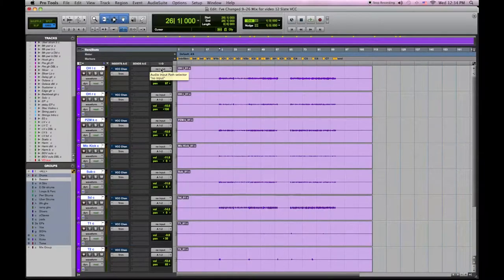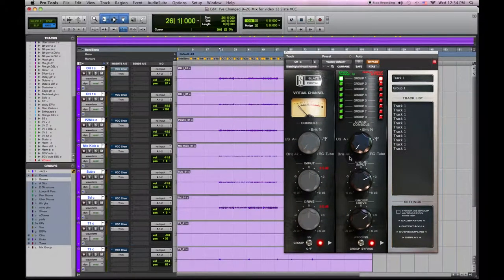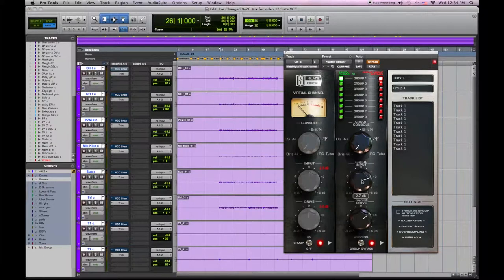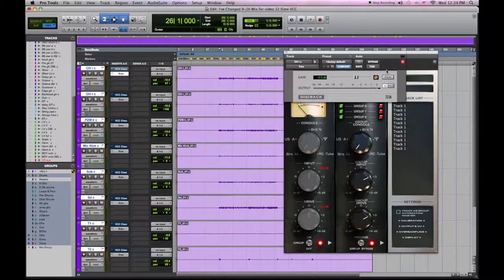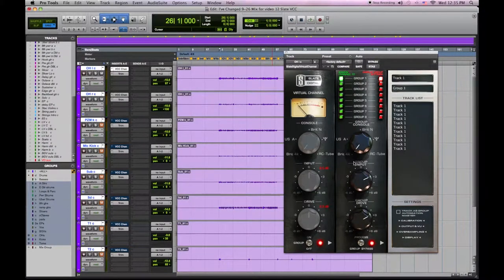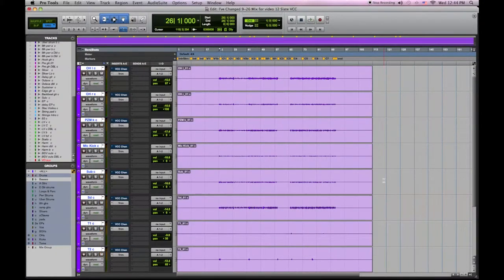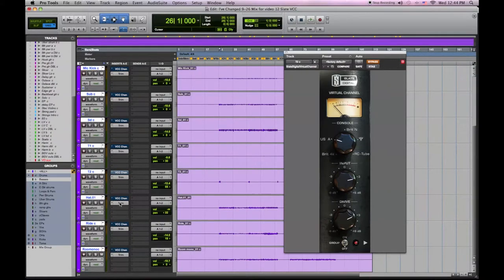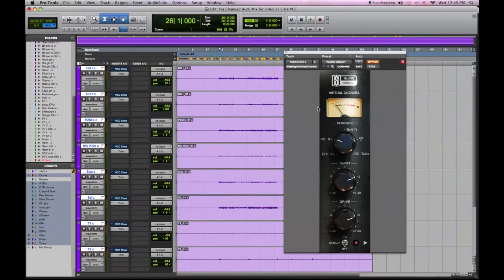Pro Tools Online Virtual Mixing: Mix Tutorial- How to use the Slate VCC on Drums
Here's a Mix tutorial on how we use the Slate Virtual Console Channel. This is part one of two, drums. Enjoy !